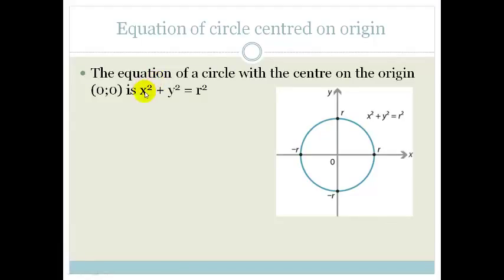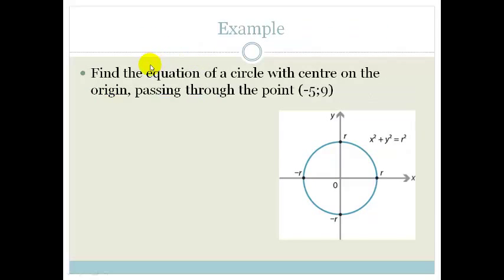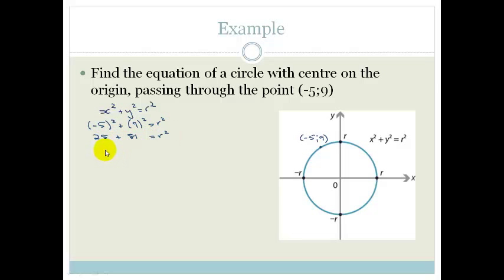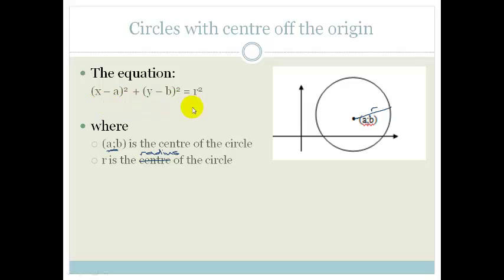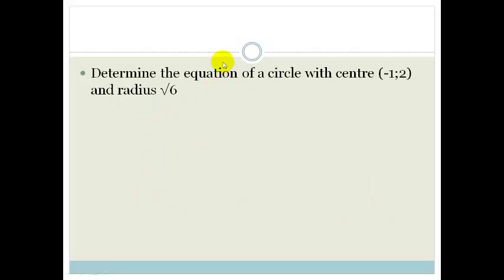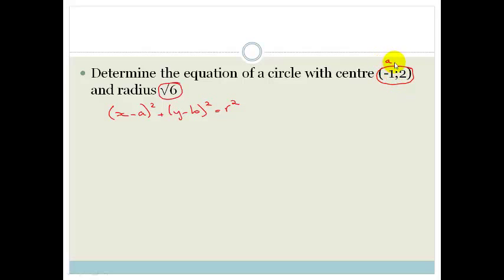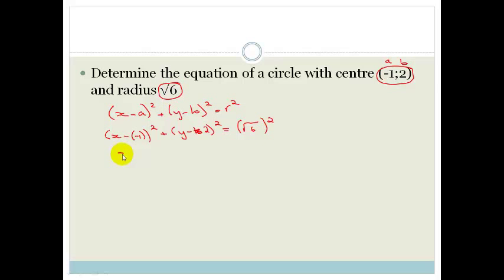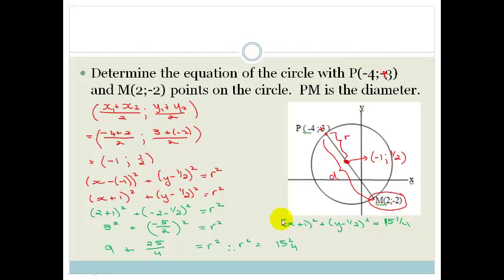Week 19 Lesson 1 Circles